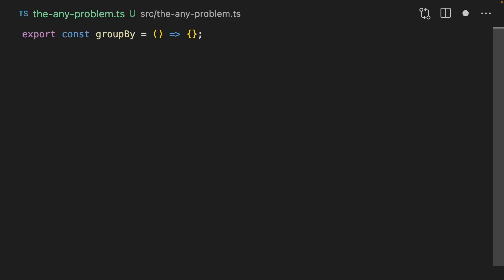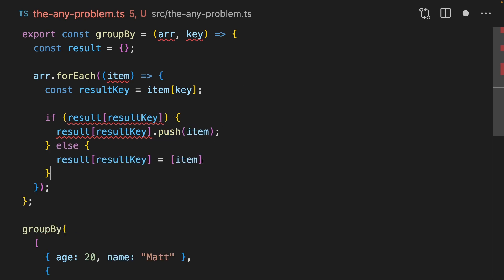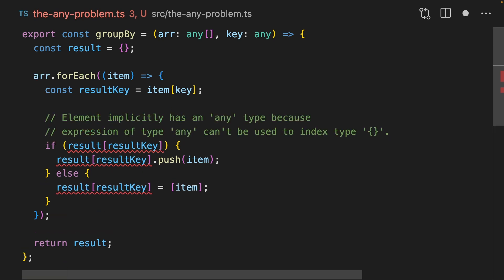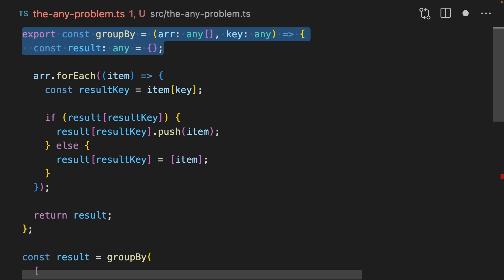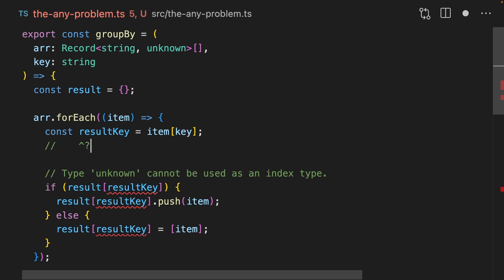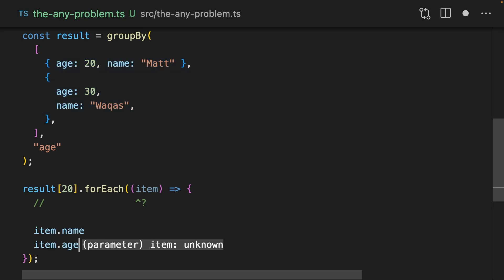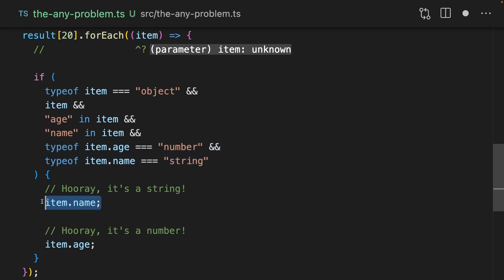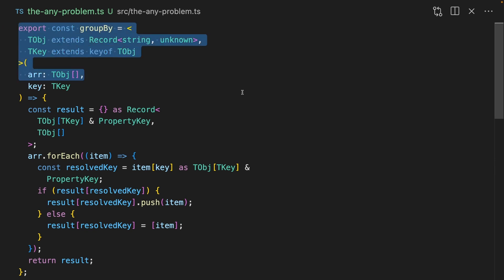Solving the 'any' problem is harder than you think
Solving the 'any' problem in a TypeScript codebase is harder than just taking out all the any's. You need a really solid mental model for figuring out how to type utility functions.

You can't just put unknown in those slots - because having 'unknown' flowing through your codebase is almost as bad as 'any'.